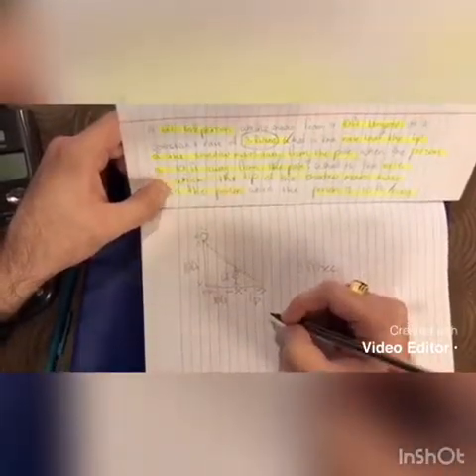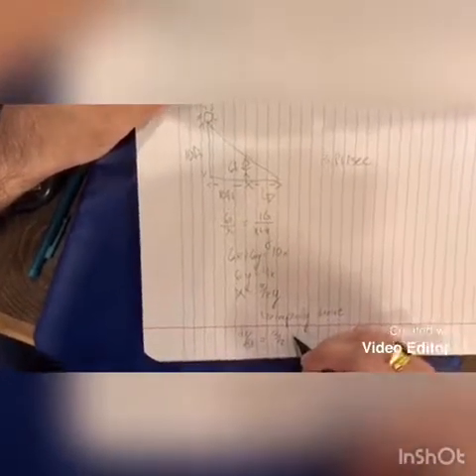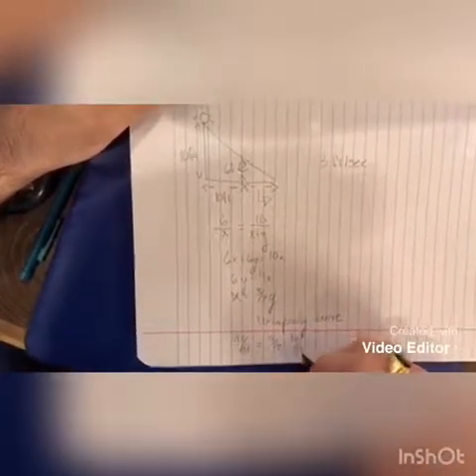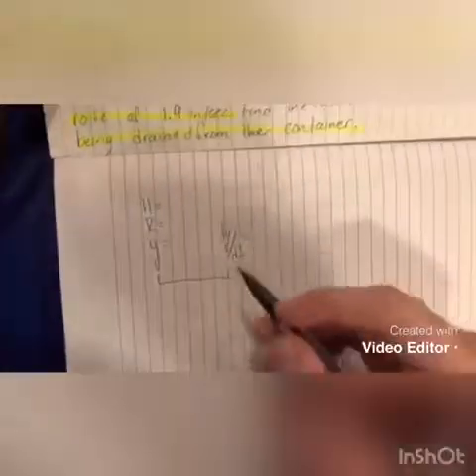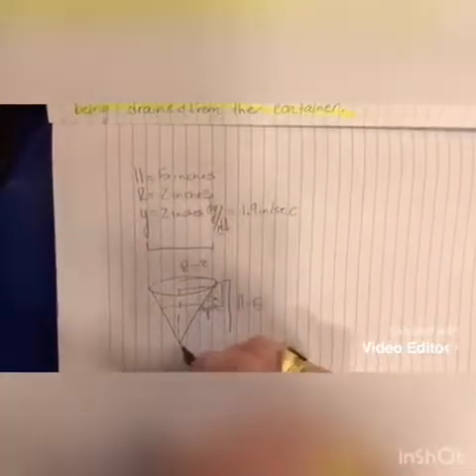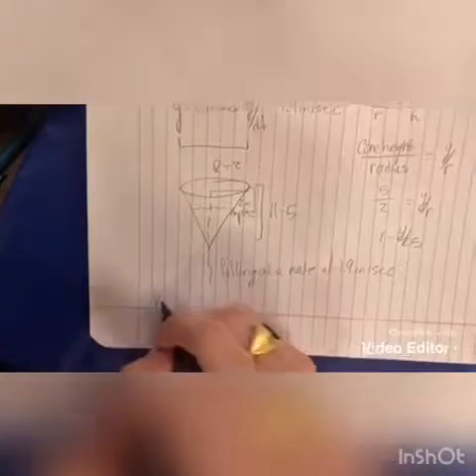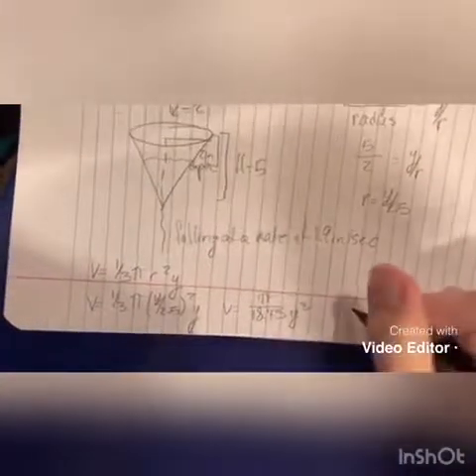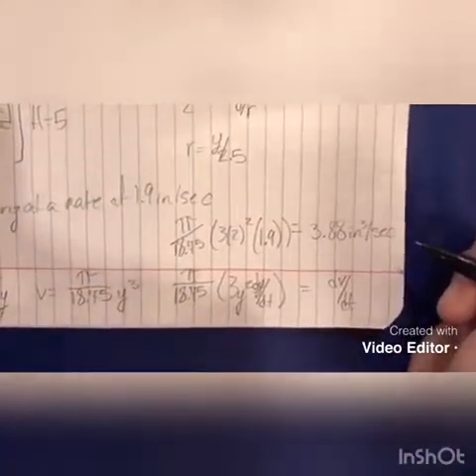MATH Project Related Rates